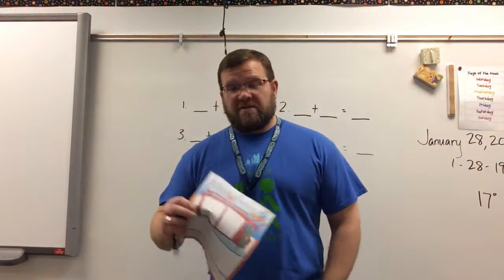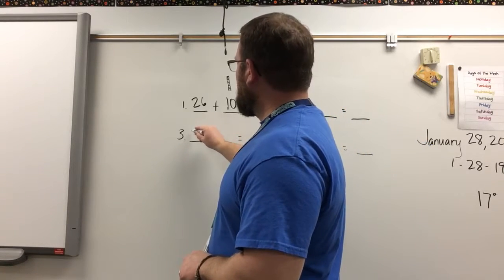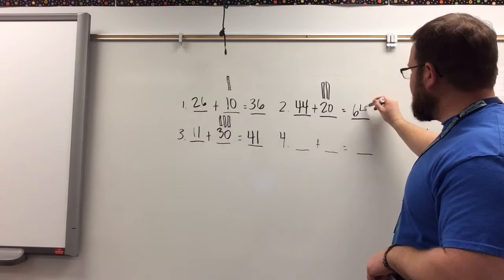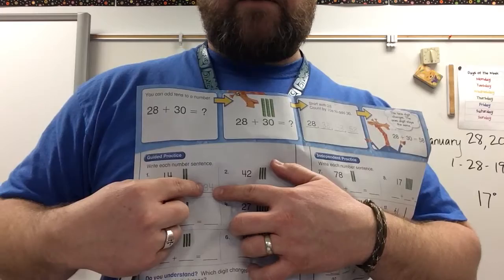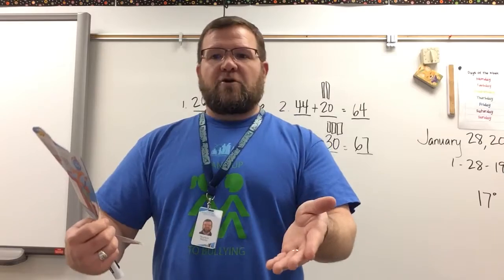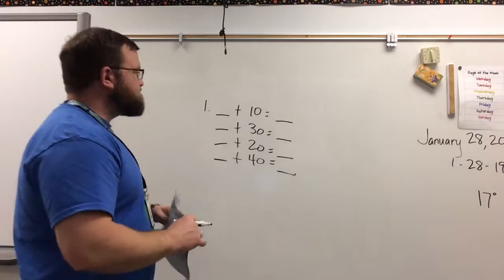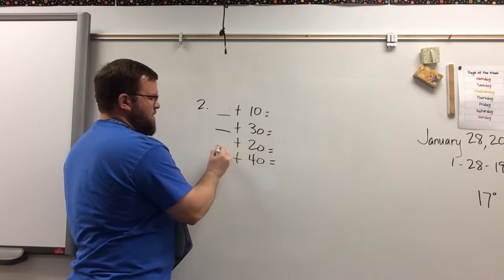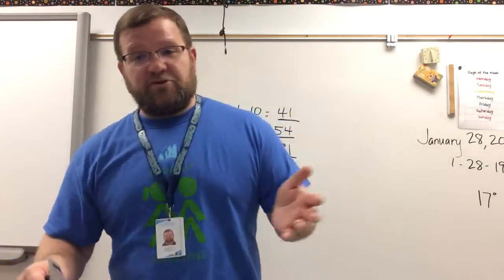Topic 10.3, 10.4 STM